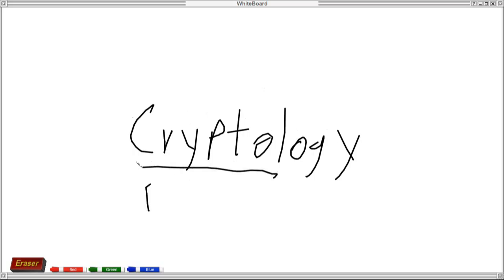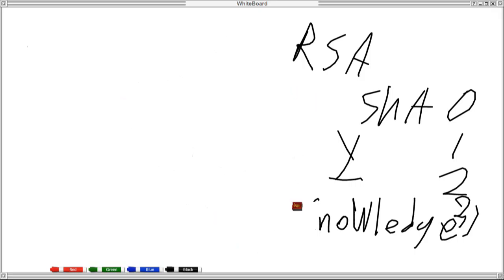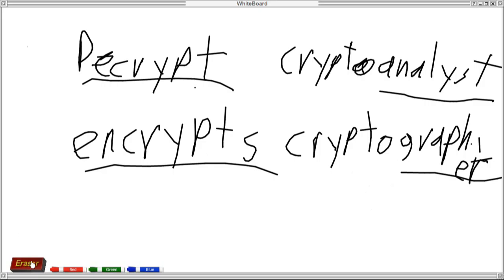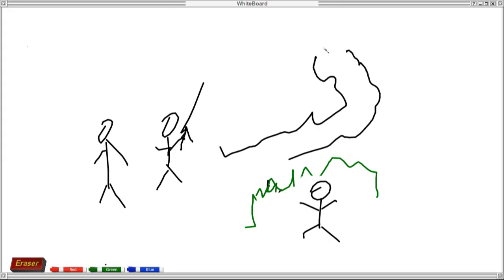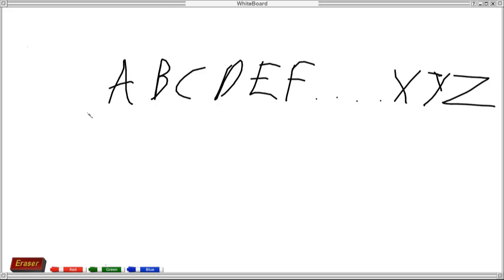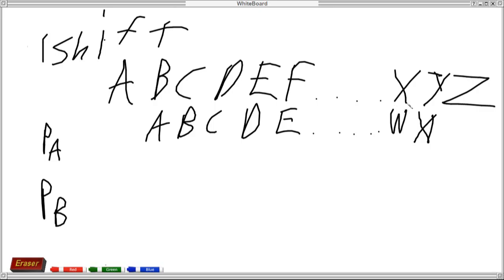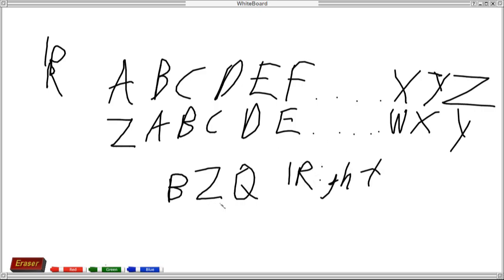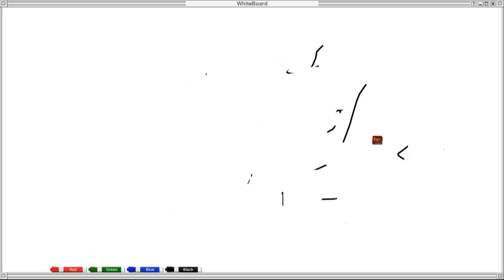Into to cryptology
Just a brief introduction tutorial to cryptology